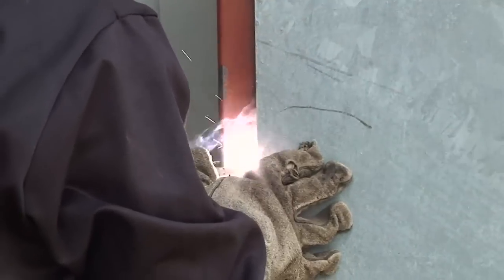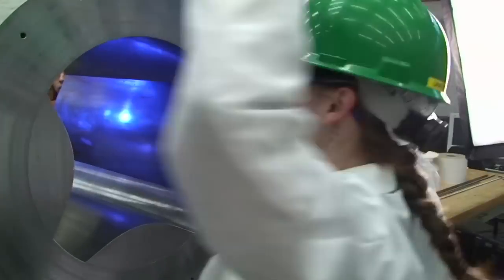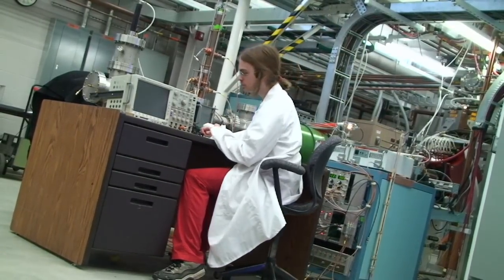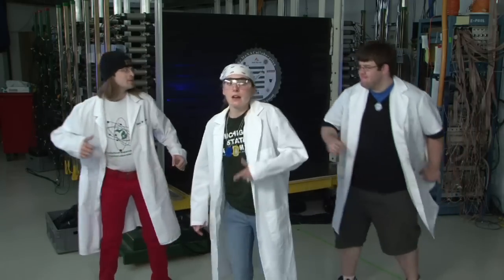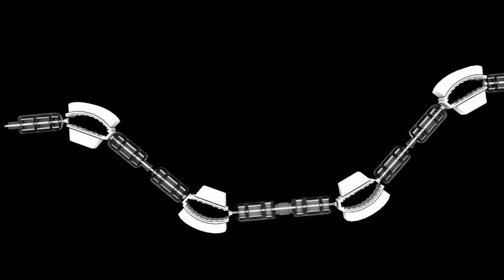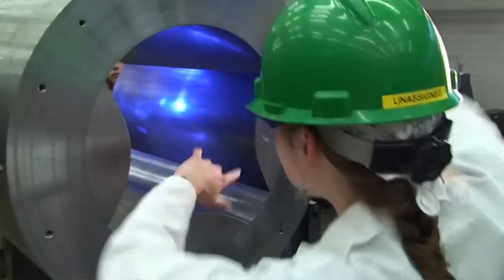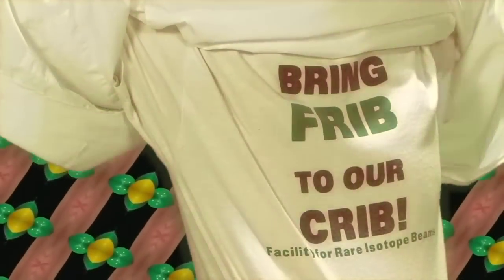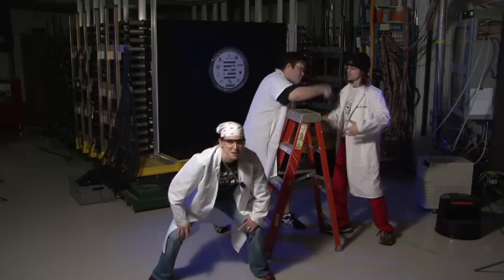FRIB RAP Final Test Copy